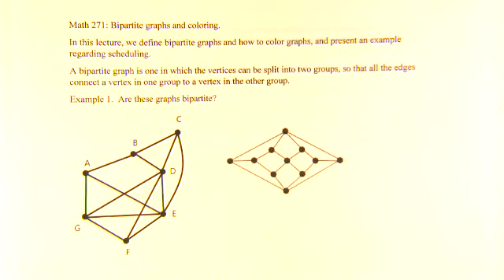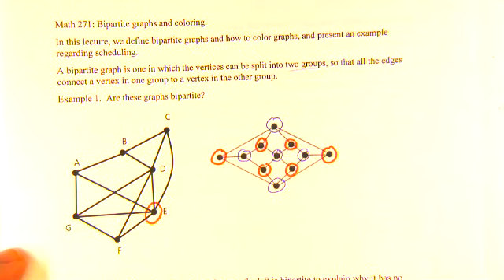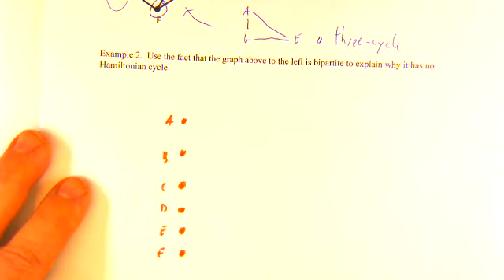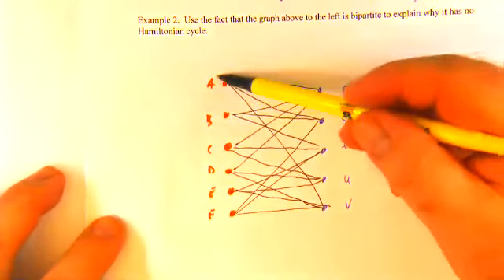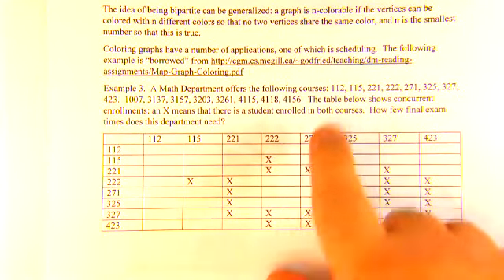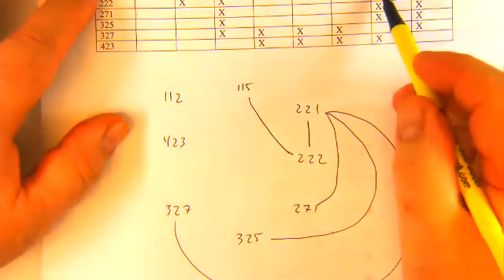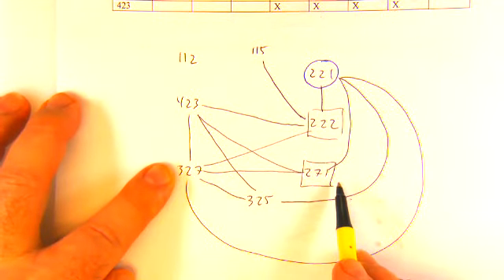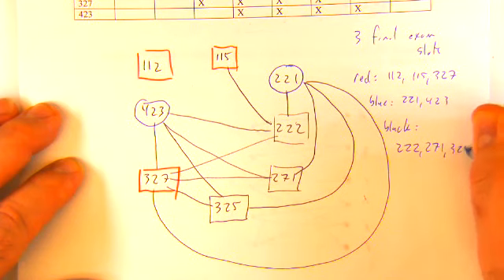Math 271 Bipartite Graphs and Coloring